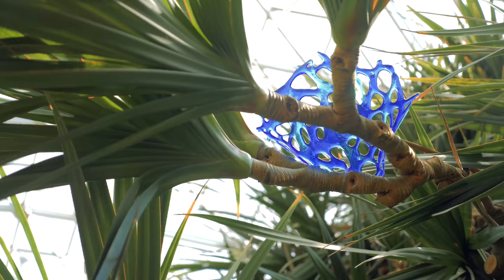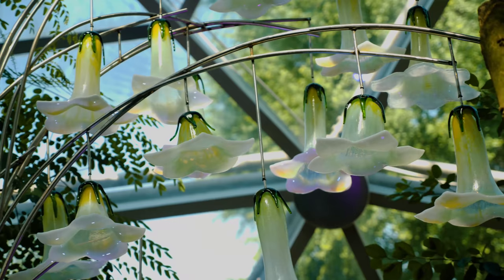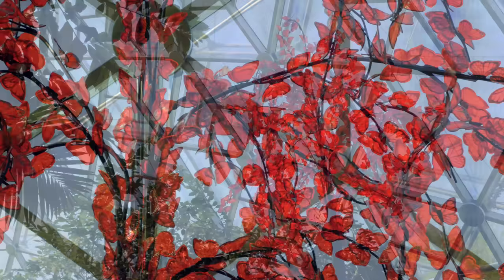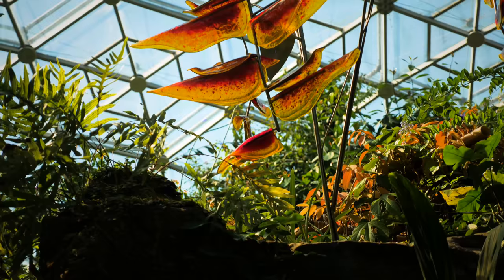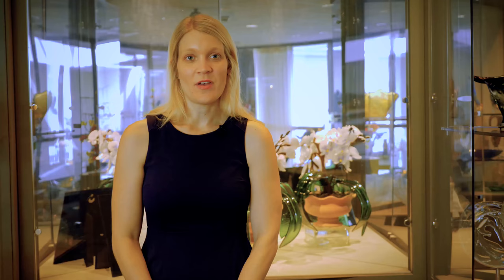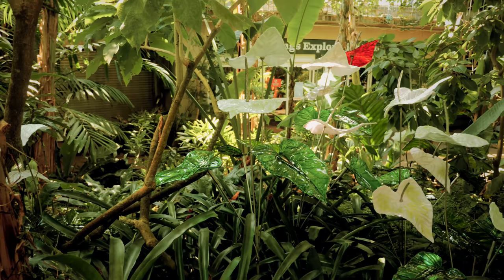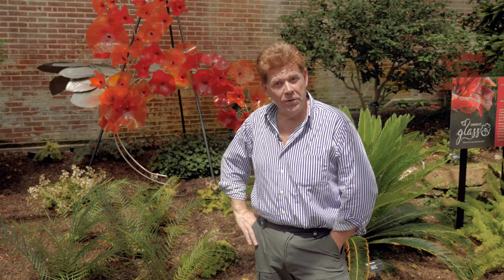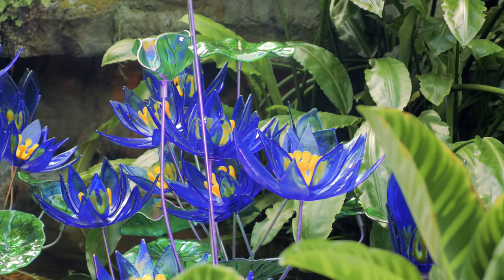The Missouri Botanical Garden Mesmerizes with Garden of Glass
Inspired by nature, Craig Mitchell Smith has crafted thirty glass sculptures especially for the Missouri Botanical Garden. The “Garden of Glass” centers on the Climatron where one can find surprises around every corner. The exhibition is over a year in the making, each piece slowly crafted and designed around the garden itself.